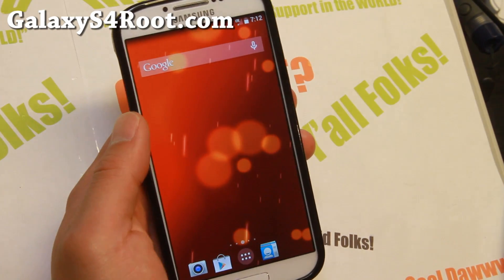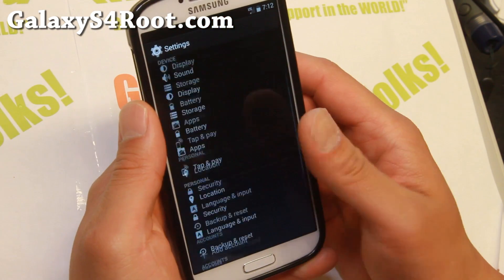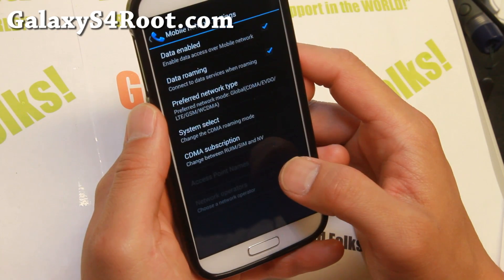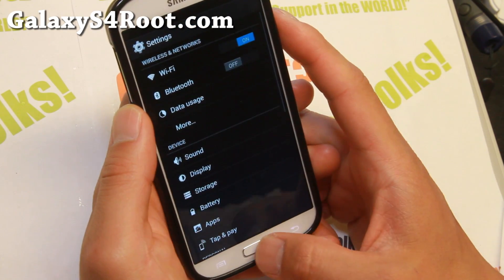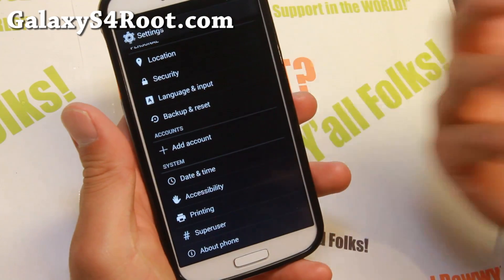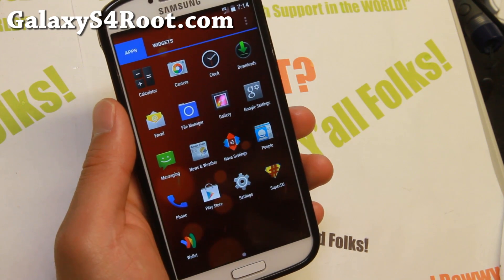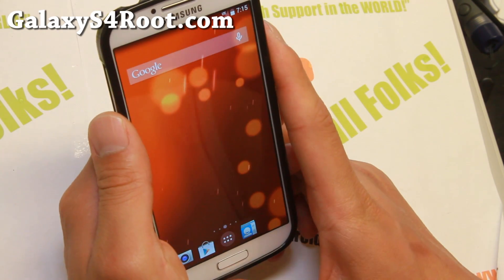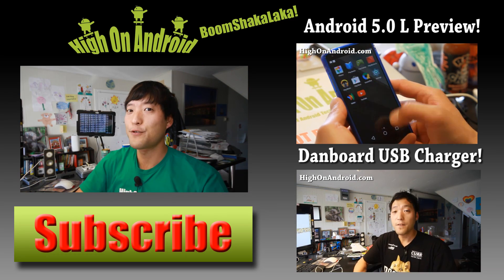GPE ROM for Galaxy S4! [Android 4.4.4]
Here's a quick overview of GPE (Google Play Edition) ROM for Samsung Galaxy S4 Android smartphone users.